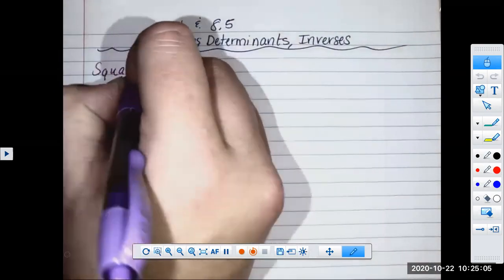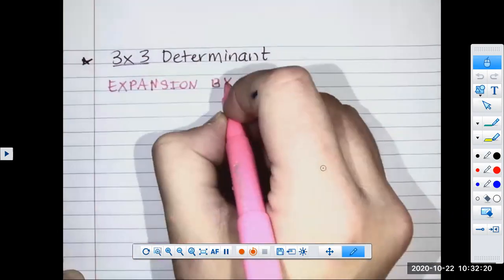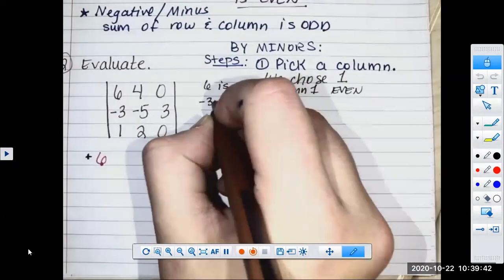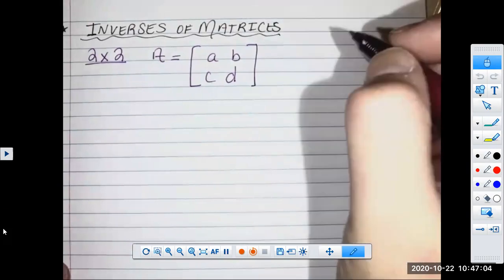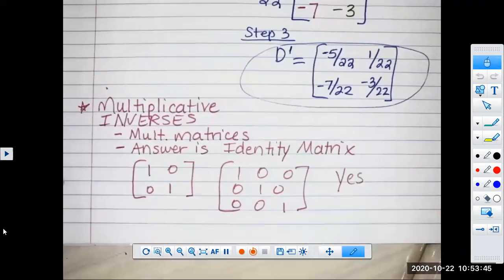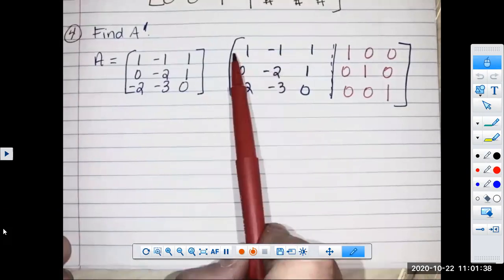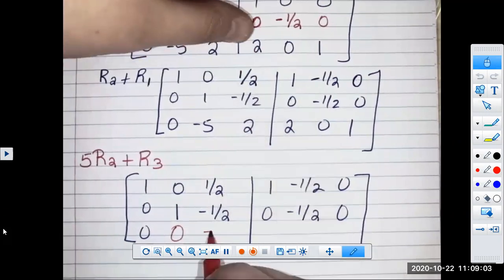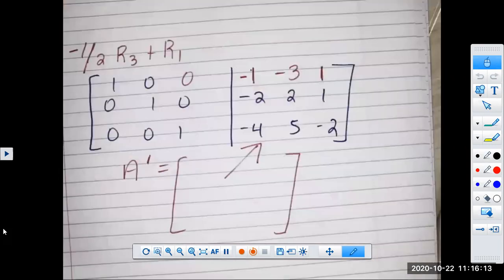8-4 and 8-5 Determinants and Inverses